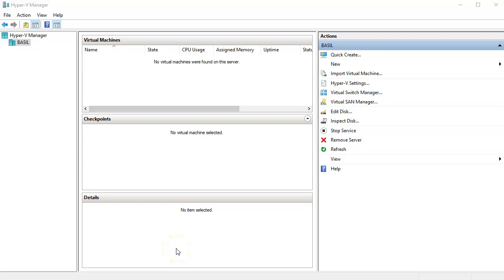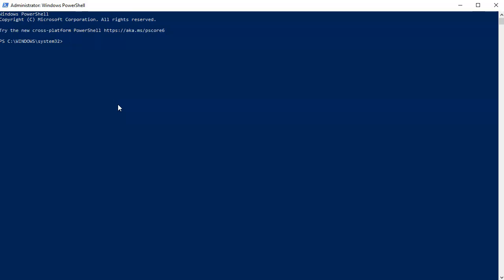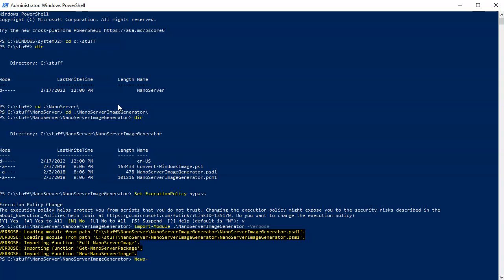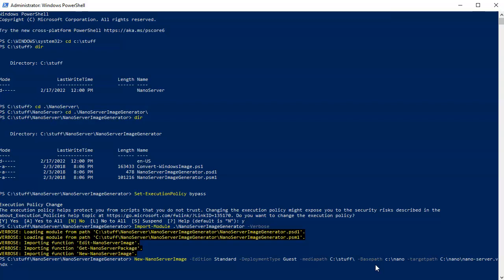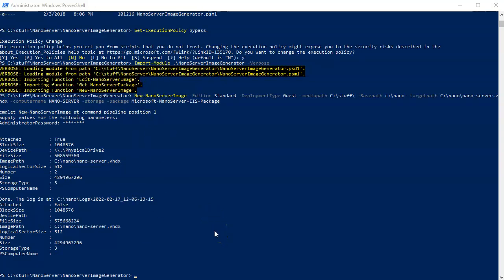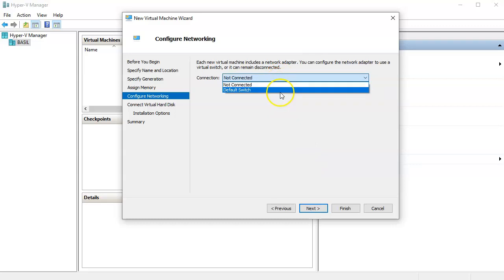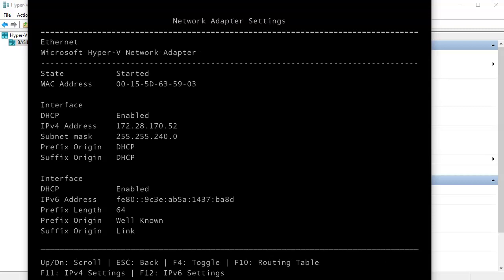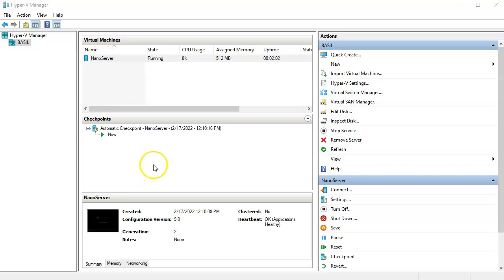Basic creation of Windows Server 2016 Nano Server in Hyper-V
Shows the basic steps to create a Windows Server 2016 Nano Server in Hyper-V.